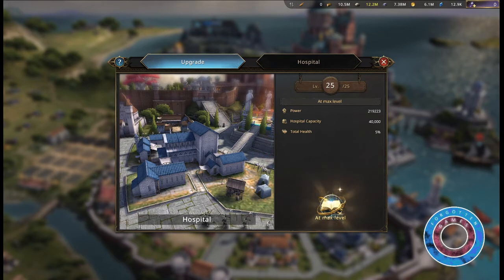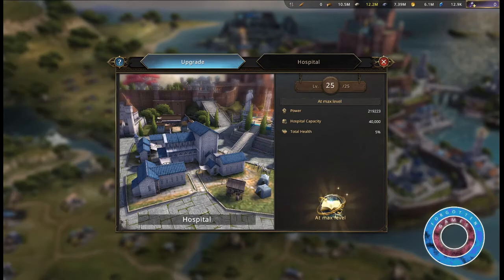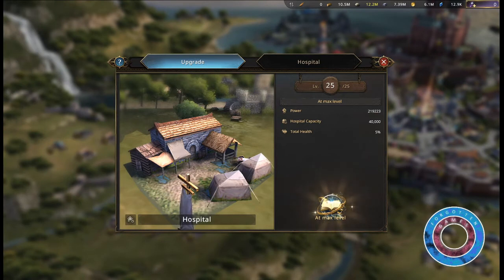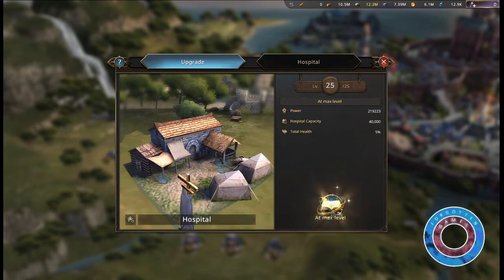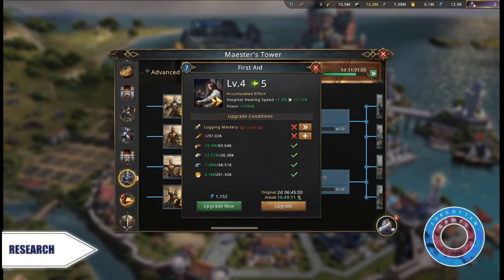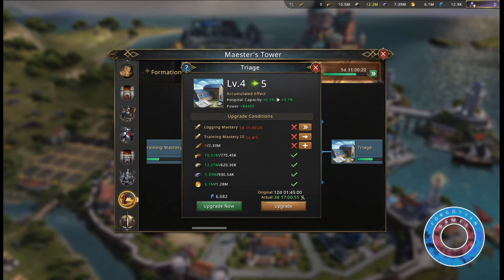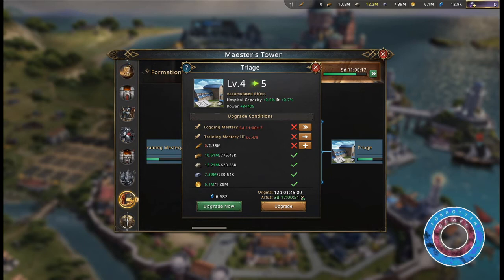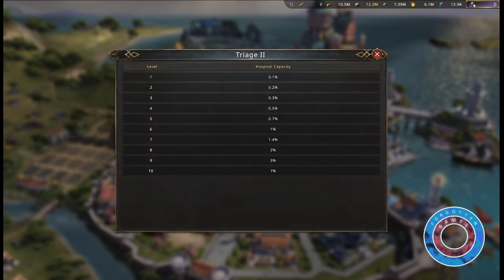Hospital - Buildings - Game of Thrones, Winter is coming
All details about the Hospital and Healing troops
- Hospital building
- Research boosting the Hospital Capacity and Healing Speed
- Additional tips

This video is made for wiki use for Game of Thrones, Winter is coming: